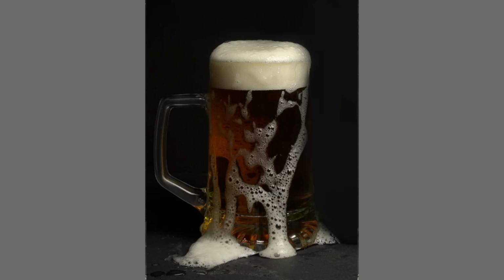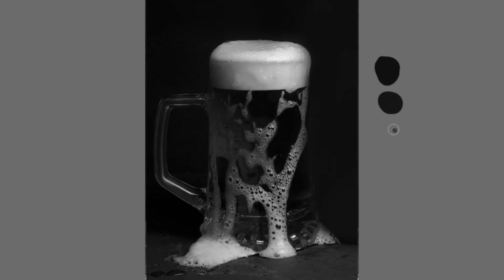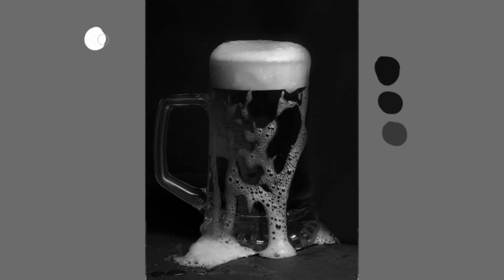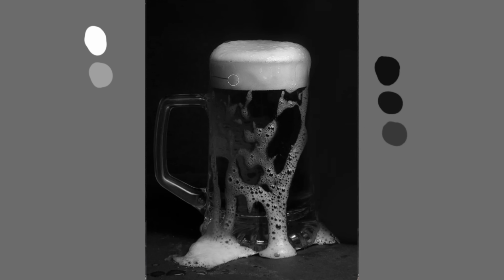The 5 Most Important Ideas of Painting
Take your painting to the next level with my courses!